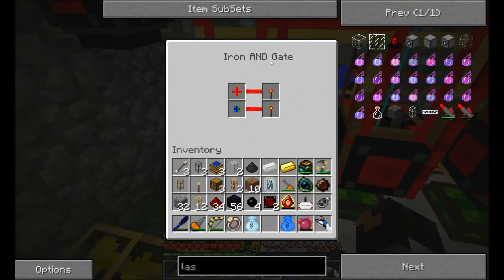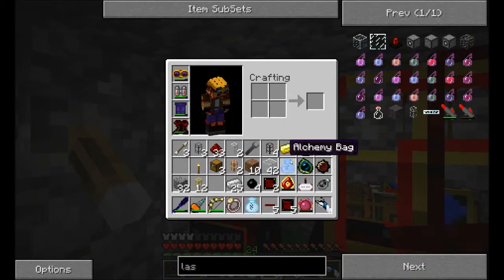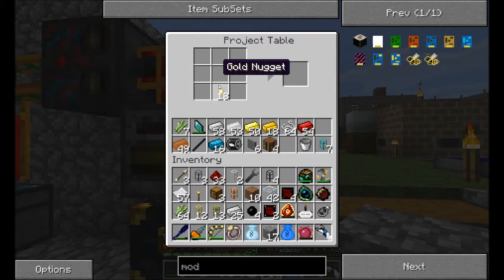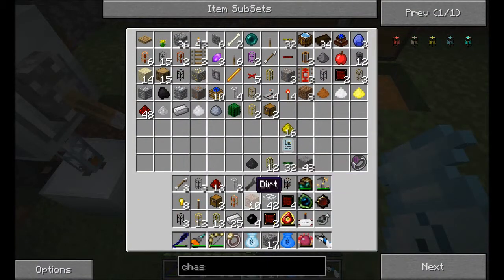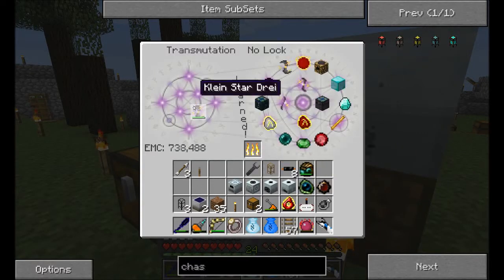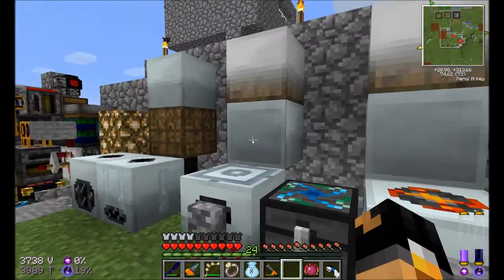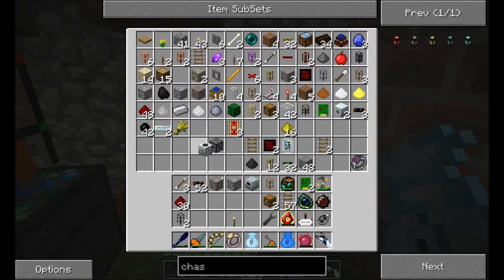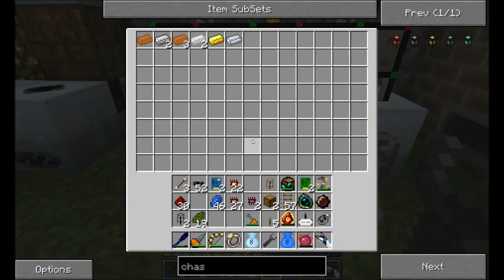Episode 32 - Ore Processing Upgrade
I finally get around to upgrading the Ore Processing using logistics pipes